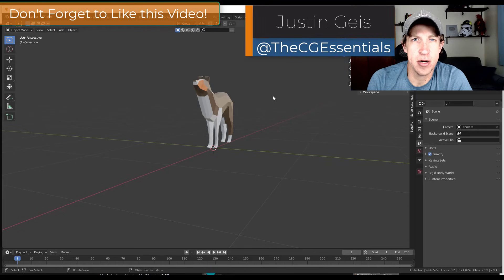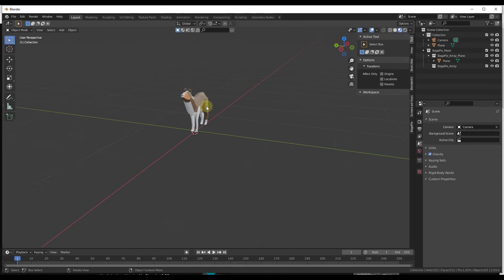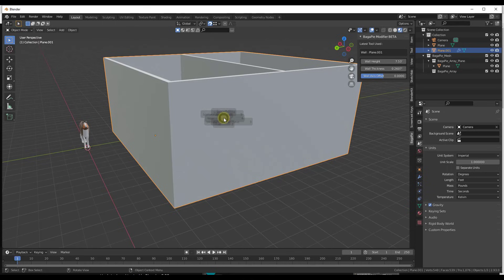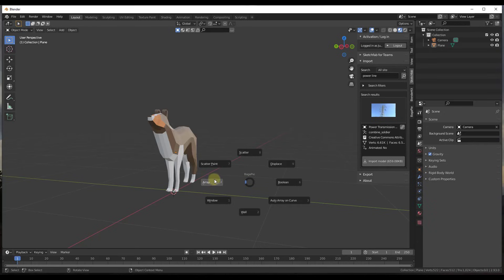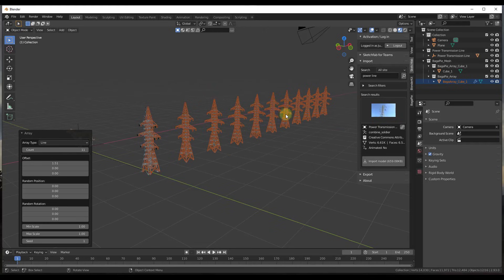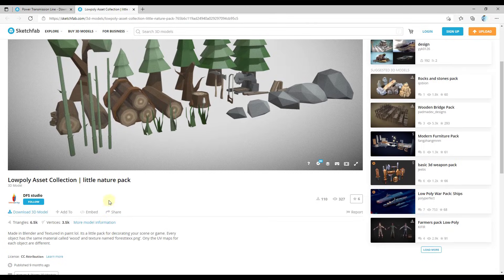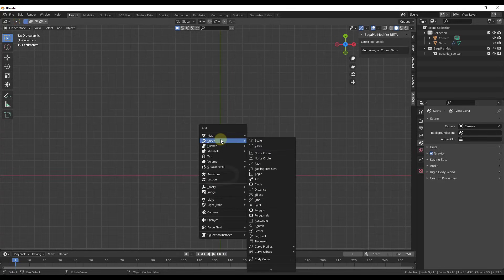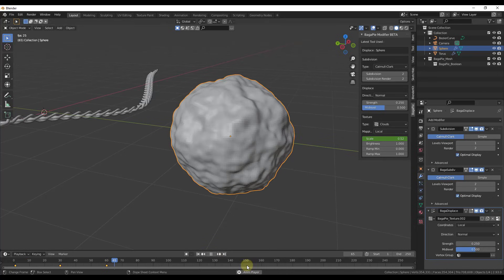The FUTURE of Architectural Modeling in Blender? Exploring the BagaPie Add-On!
In this video, we check out the Bagapie add-on - a collection of tools designed for a number of different modeling functions! Personally I really like the possibilities of this add-on for architectural modeling!

SKETCHFAB EXAMPLE MODELS
Power Transmission Line by Combine_Soldier -
Low Poly Asset Collection | little nature pack by DFS Studio -

TIMESTAMPS
0:00 - Introduction
0:18 - BagaPie Add-On download location
0:59 - BagaPie modifier feature video
1:12 - Installing and enabling the add-on
1:37 - Creating Walls in BagaPie with the Wall Tool
3:17 - Adding windows with the BagaPie window tool
4:20 - Adding openings to walls with the BagaPie boolean tool
5:30 - Linear arrays with the BagaPie array function
6:13 - Grid arrays with the BagaPie grid arrays
6:29 - Circular arrays with the BagaPie curve arrays function
8:19 - Scattering objects in Blender with the BagaPie scatter tool
9:02 - Using the BagaPie scatter paint tool
9:40 - The BagaPie array along curve tool
10:39 - The BagaPie displacement tool
11:22 - Other Geometry nodes videos